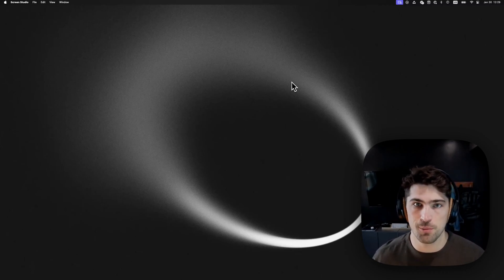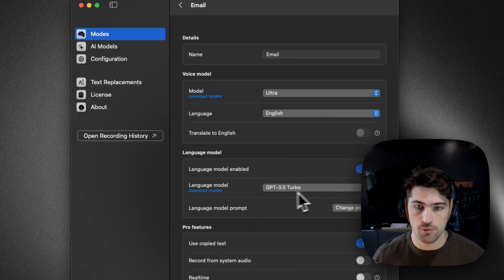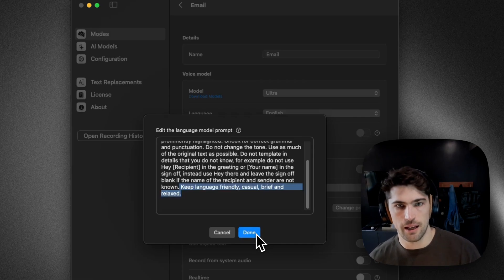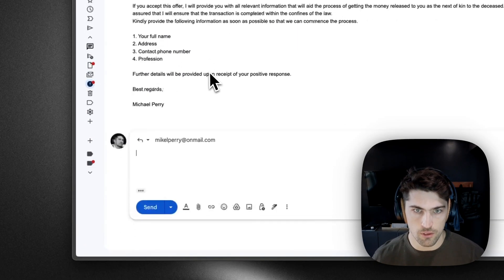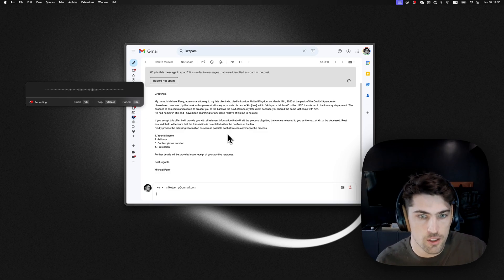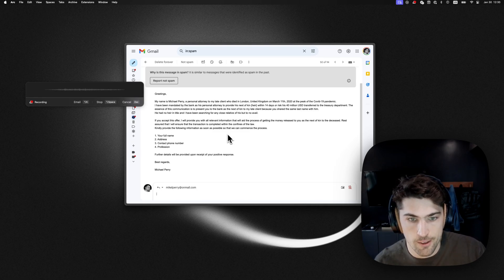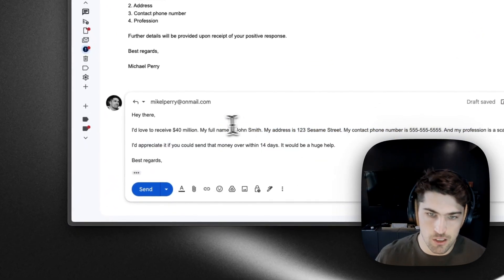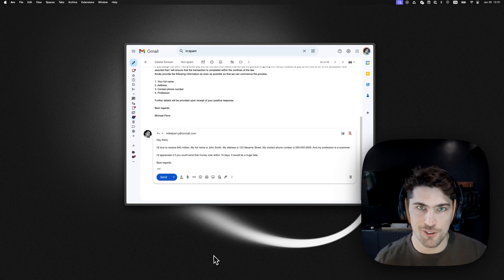Sending Emails with superwhisper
In this video, I'll show you how to send and reply to emails with Superwhisper.